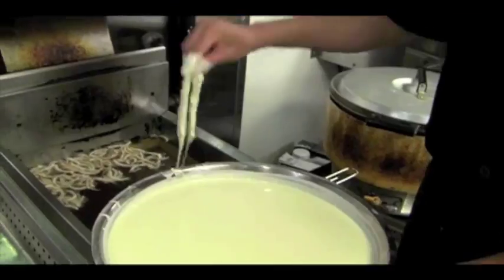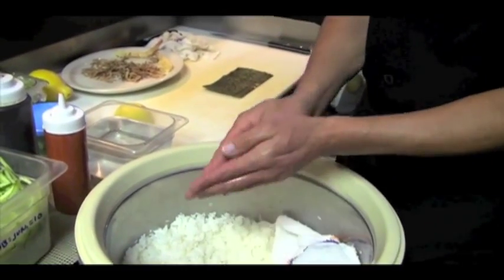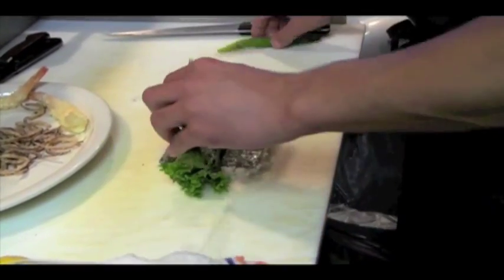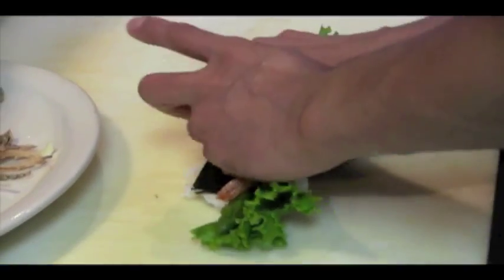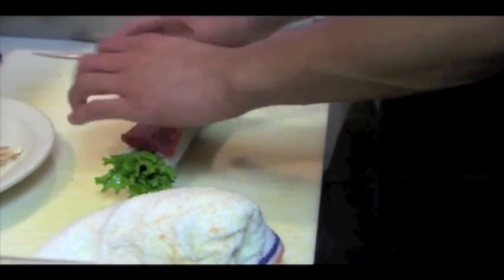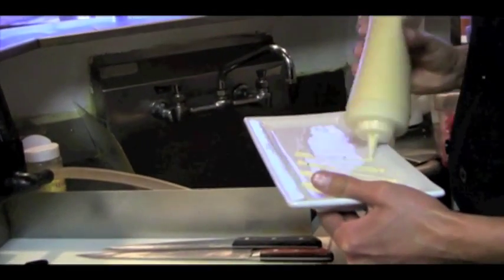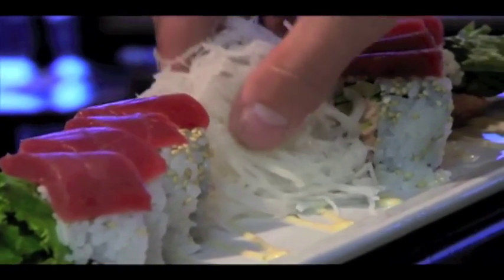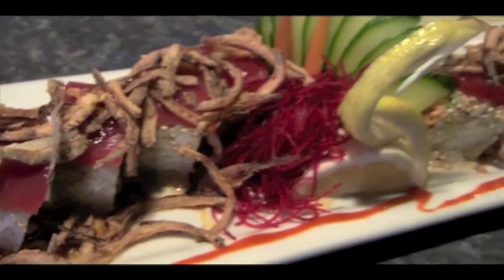Best Sushi roll in AZ- Blue Dragon Roll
Watch Sakana Ahwatukee's award winning sushi Chef Ramon make his version of The Blue Dragon Roll.